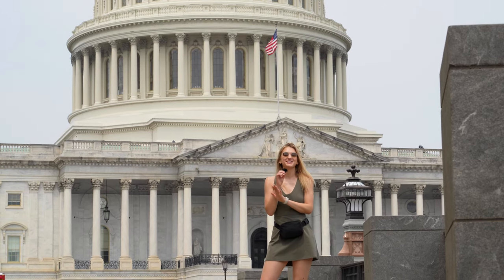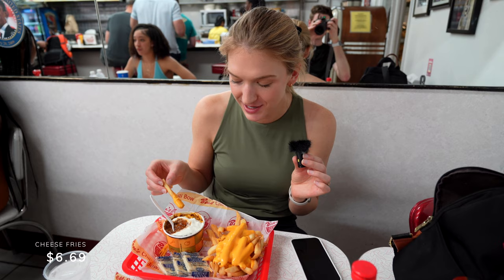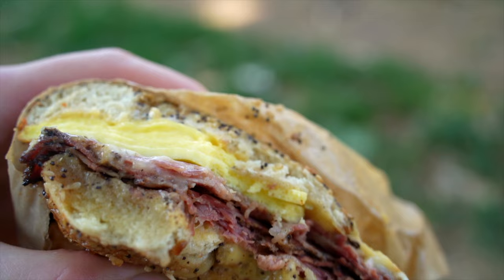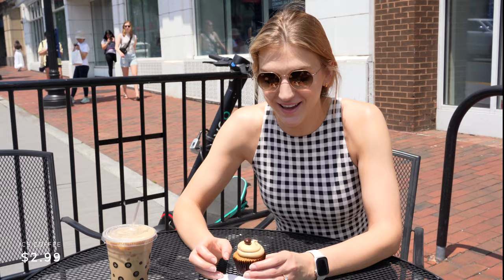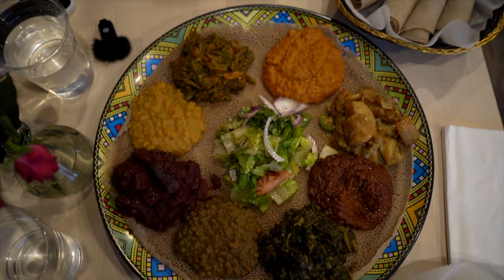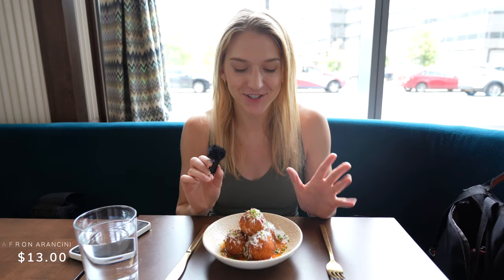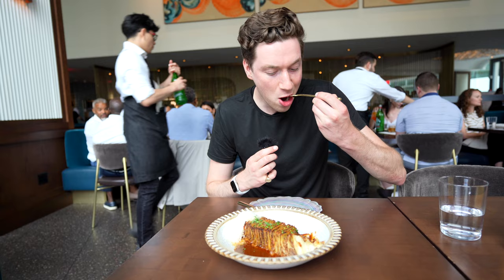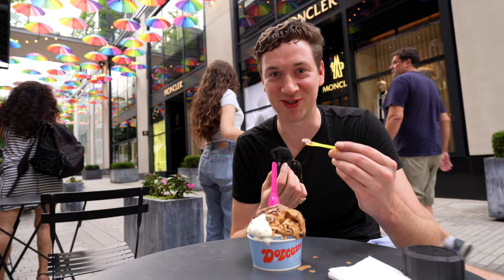D.C. Food Tour | Top Foods To Eat in Washington D.C.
🏠 Try Airbnb for $65 off your first booking

0:00 Ben's Chili Bowl
2:04 Call Your Mother Deli
4:06 Georgetown Cupcakes
5:23 Ethiopian Family Restaurant
7:30 L' ardente
10:23 Doleczza